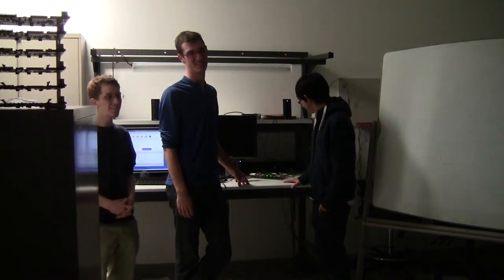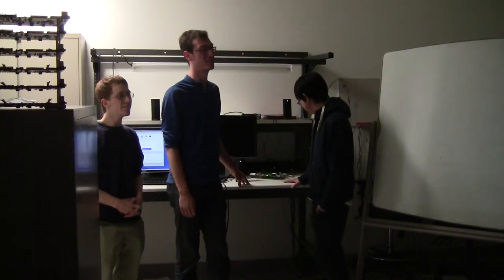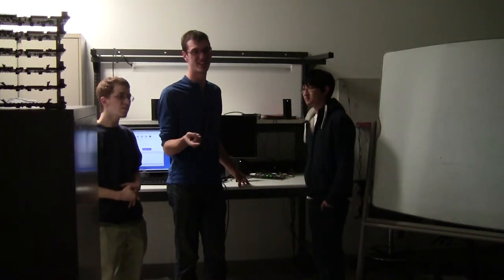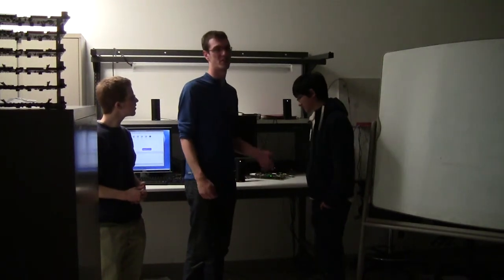Group 07 Presentation (EE108A Fall 2011-2012 Final Project)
Group 07: Alex Cousland, Charley Ho, Aubrey Shapero